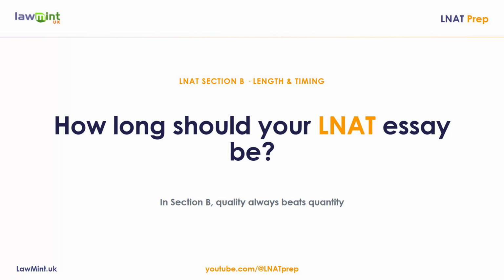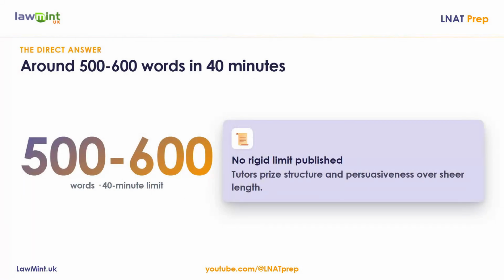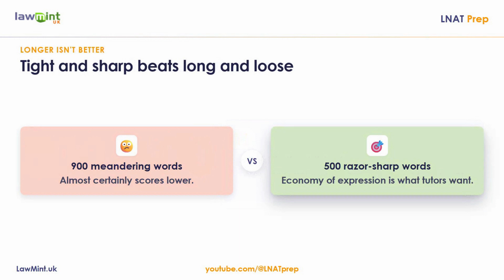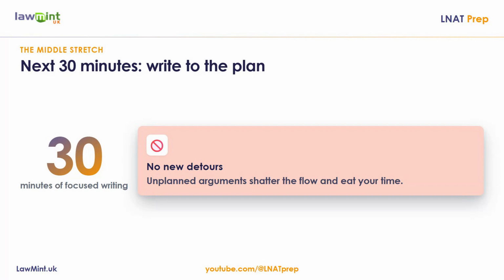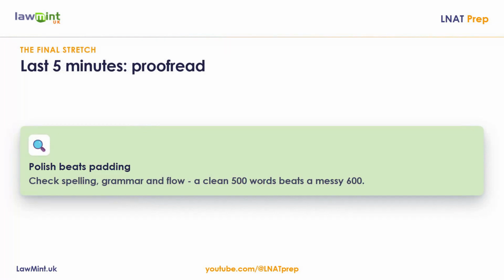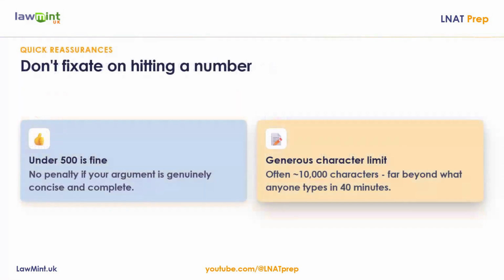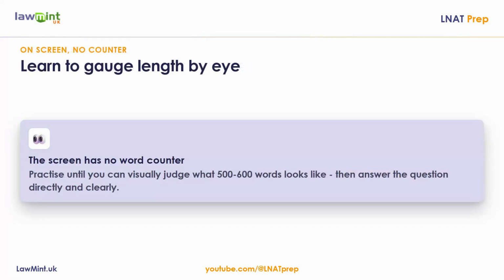How long should the LNAT essay be - LNAT Section B Length and Timing - LNAT Prep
Preparing for the LNAT? This video answers: How long should the LNAT essay be? - clear, exam-focused guidance for the National Admissions Test for Law.

Are you worried about exactly how much to write for your LNAT essay? It is one of the most common anxieties candidates have, but the truth is simple.

In this video:
- Around 500-600 words in 40 minutes
- Tight and sharp beats long and loose
- Answer directly - no throat-clearing
- Word count is not the target
- First 5 minutes: read & plan
- Next 30 minutes: write to the plan
- Last 5 minutes: proofread

Chapters:
0:00 Introduction
0:16 Around 500-600 words in 40 minutes
0:35 Tight and sharp beats long and loose
0:50 Answer directly - no throat-clearing
1:02 Word count is not the target
1:26 First 5 minutes: read & plan
1:52 Next 30 minutes: write to the plan
2:05 Last 5 minutes: proofread
2:17 Every sentence must earn its place
2:40 Don't fixate on hitting a number
2:56 Learn to gauge length by eye
3:22 Only timed, on-screen practice works
4:00 Start practising free at LawMint.uk

ABOUT
LawMint's LNAT preparation series helps future law students master the National Admissions Test for Law (LNAT) - Section A multiple choice and Section B essay - with clear, exam-focused guidance. Practise free full-length LNAT tests at LawMint.uk.

LNAT preparation, LNAT prep, LNAT practice test, LNAT practice tests, National Admissions Test for Law, LawMint, LNAT exam, LNAT tips, LNAT Section A, LNAT Section B, LNAT essay, law school admissions, study law UK, UK law degree, law university application, How long should the LNAT essay be, How long should your LNAT essay be, Around 500-600 words in 40 minutes, Tight and sharp beats long and loose, Answer directly - no throat-clearing, Word count is not the target, Last 5 minutes proofread